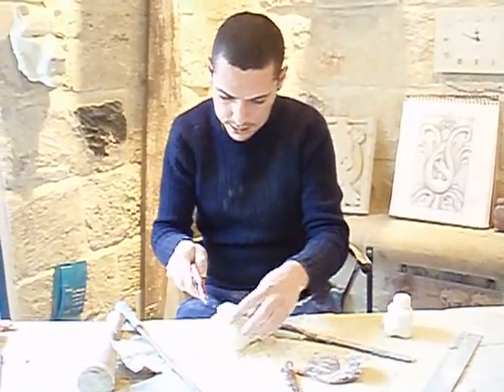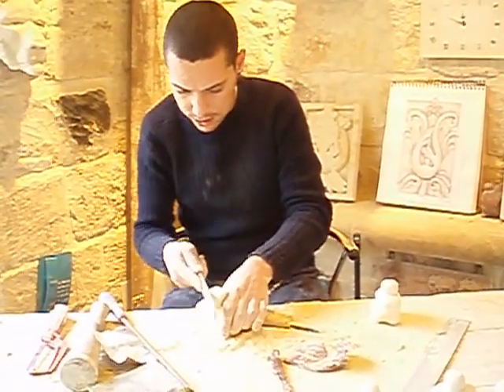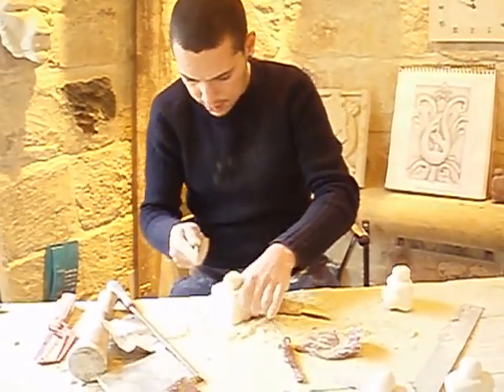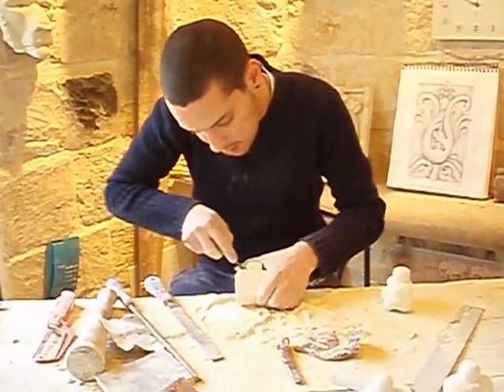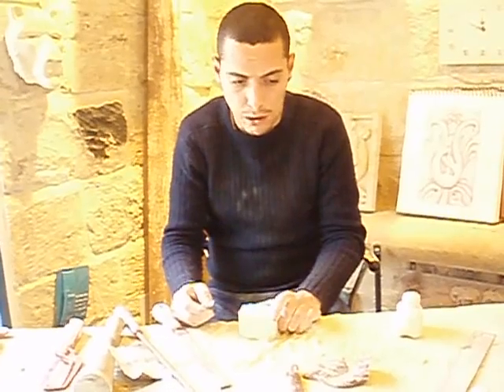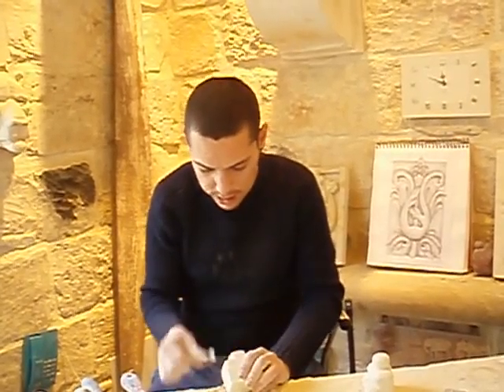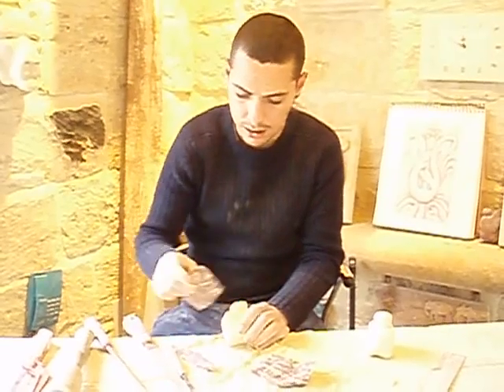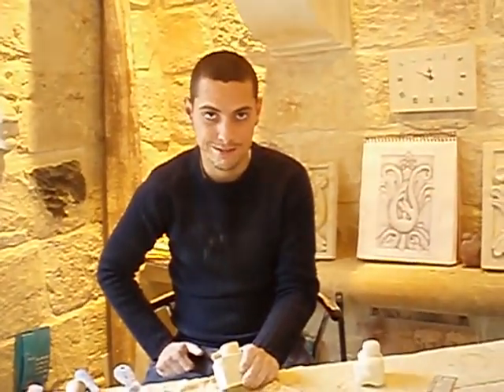LIMESTONE HERITAGE CENTRE, MALTA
RODERICK BERG MARTIN; A TRUE CRAFTSMAN AT WORK!